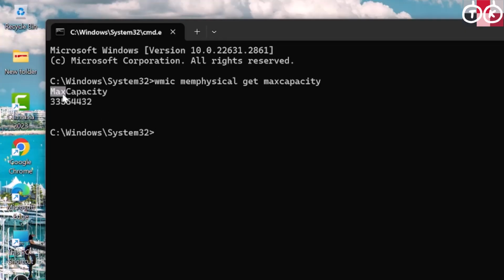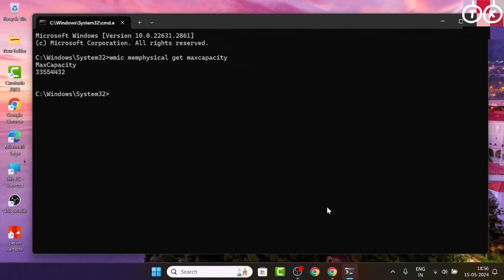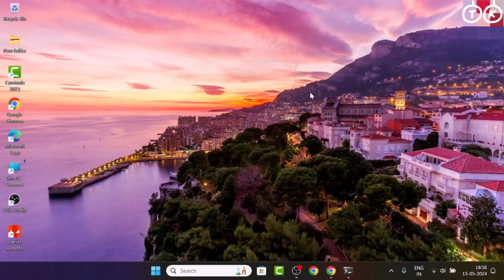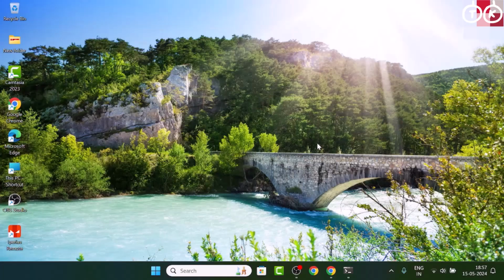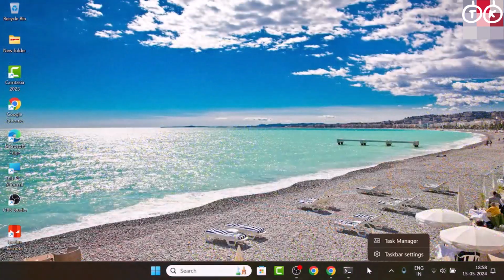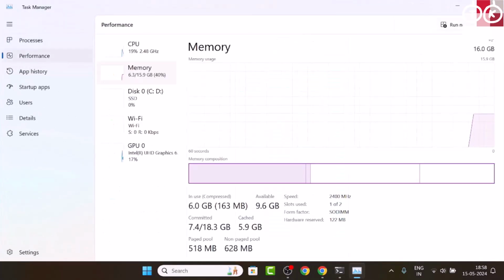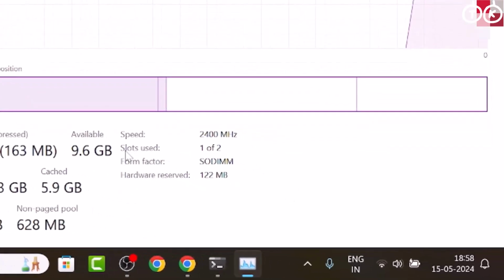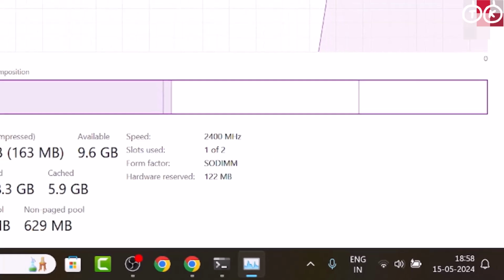How to Check Maximum RAM Capacity of Your Laptop (Windows 11 & 10)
Want to check the maximum RAM capacity your laptop supports?
In this video, I’ll show you simple and accurate ways to find the maximum supported RAM for your laptop before upgrading.

🔹 Check max RAM capacity on Windows 11 & Windows 10
🔹 Works for most laptops (HP, Dell, Lenovo, ASUS, Acer, etc.)
🔹 No need to open the laptop

This tutorial helps you:
✔ Find maximum supported RAM
✔ Check RAM slots & limits
✔ Upgrade RAM safely without compatibility issues

👉 Watch till the end to avoid upgrade mistakes.